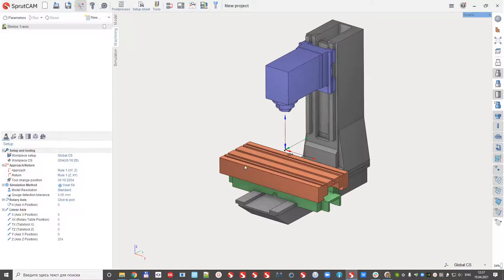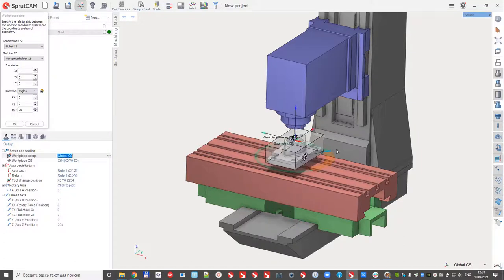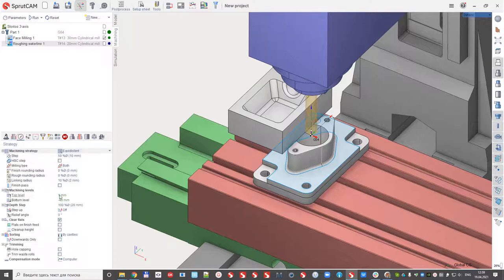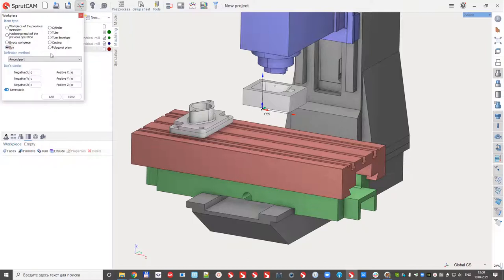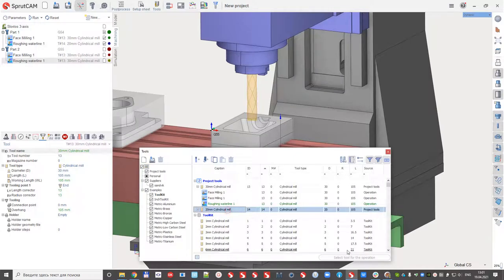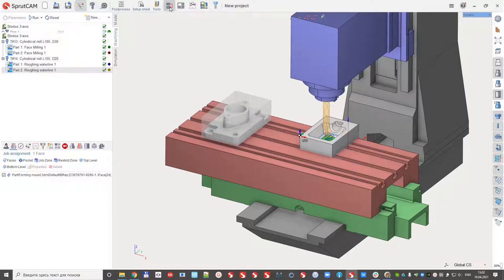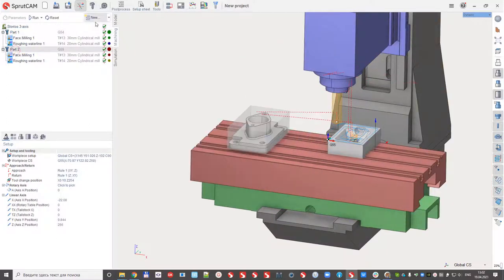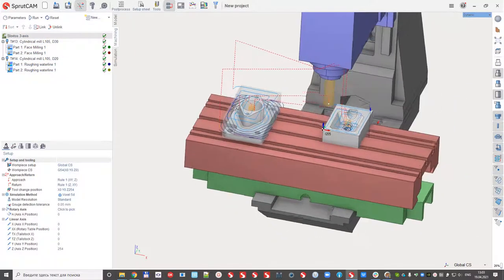Several parts - SprutCAM 15